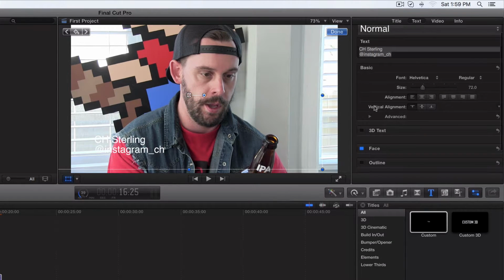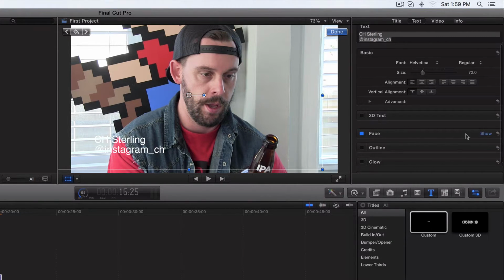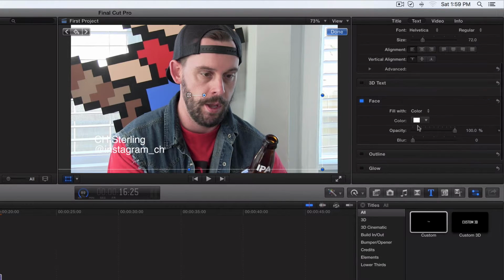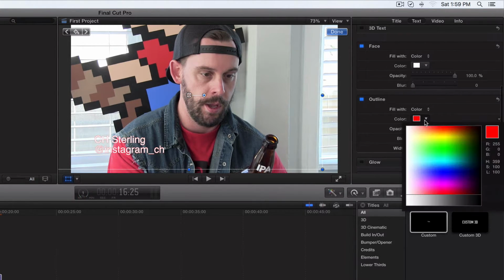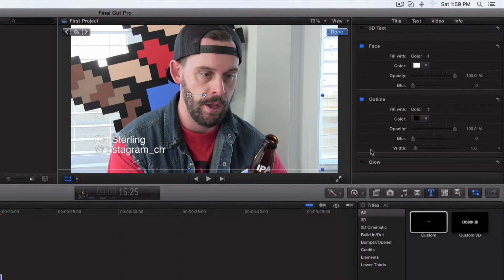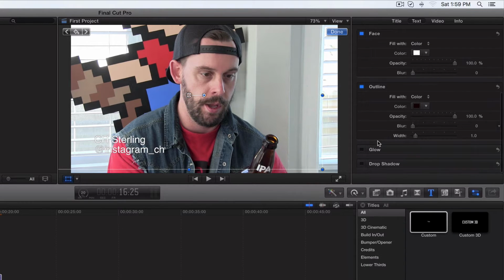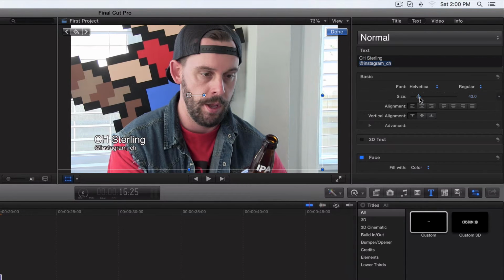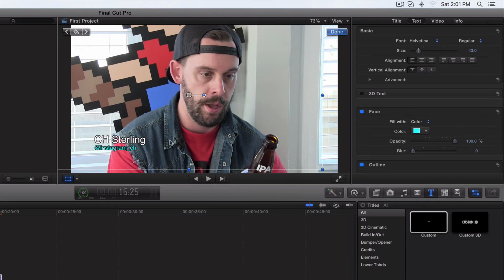55. How to CREATE CUSTOM TEXT & TITLES Final Cut Pro X 10.2.3 (2016)